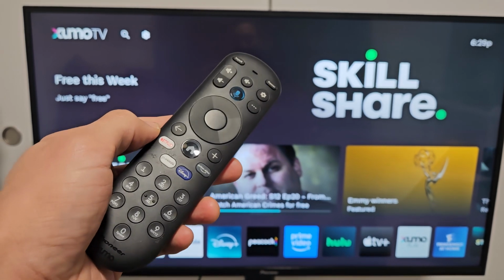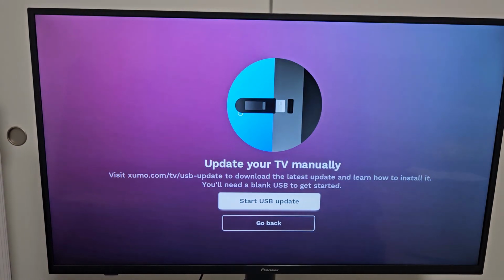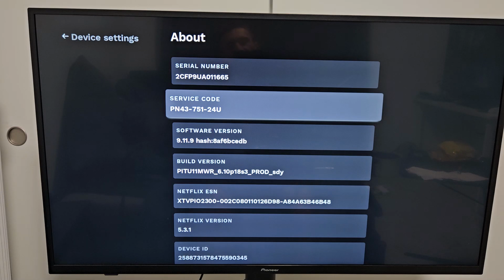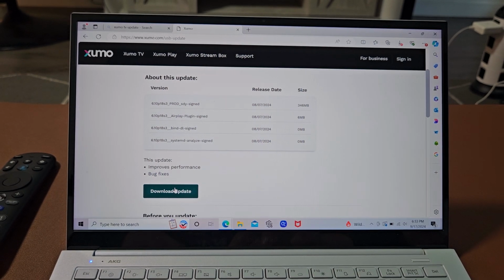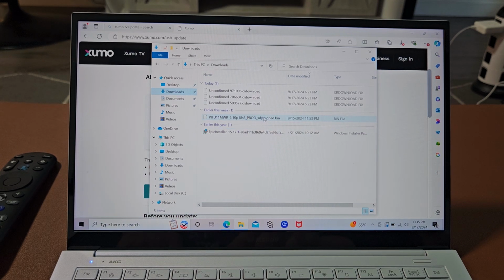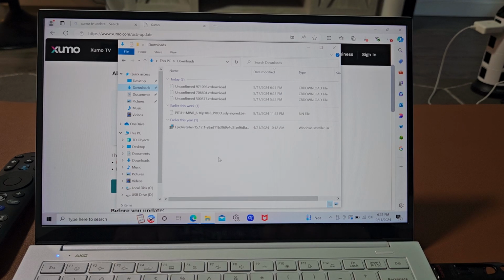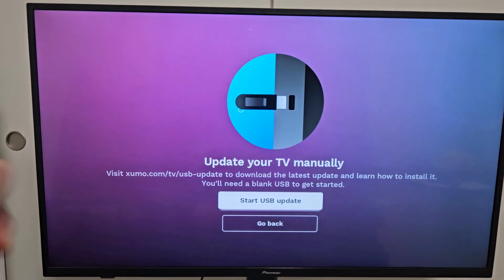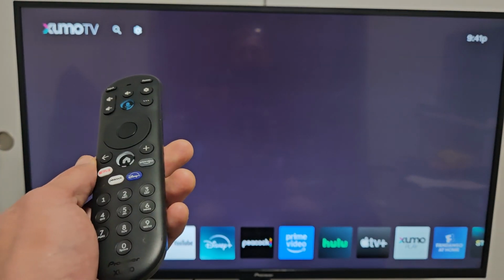Pioneer 4K Smart Xumo TV: How to Update Software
I show you how to preform a software update on a Pioneer 4K UHD HDR smart Xumo TV.

SanDisk Flash/Thumb Drive

Pioneer LED 4K UHD Smart Xumo TV